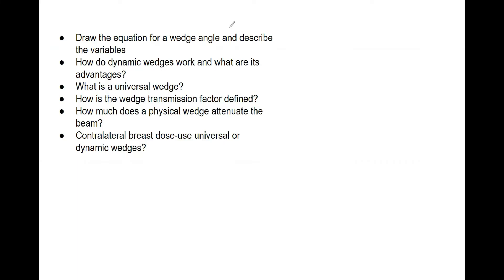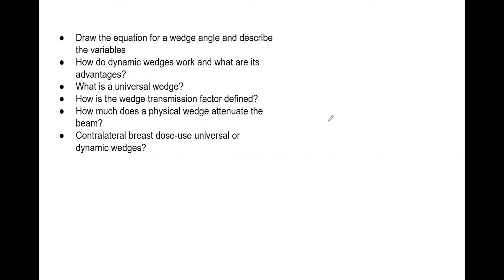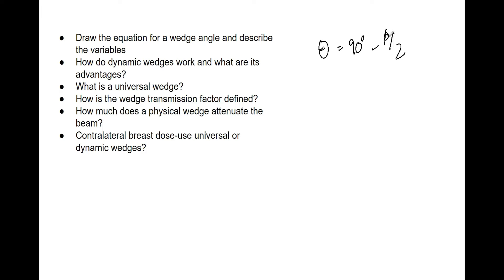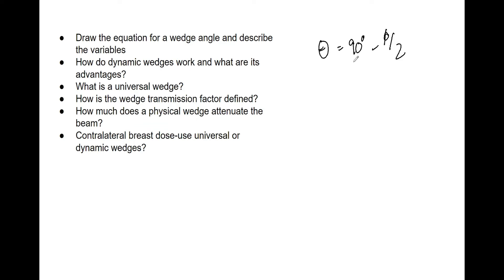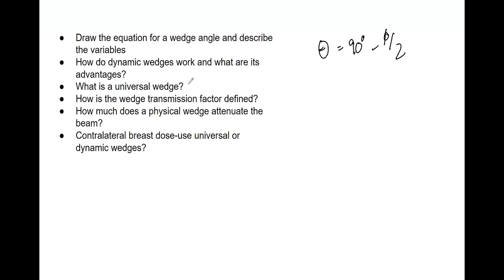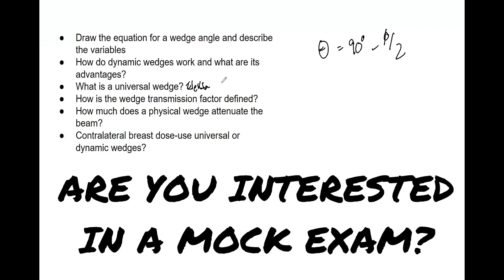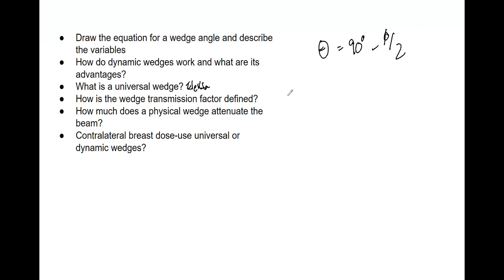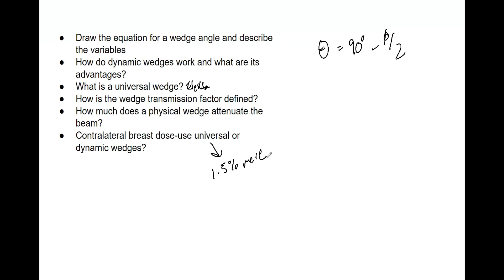Wedges ABR Part 3 Medical Physics Oral Exam Prep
One method to alter dose distributions are the utilization of wedges.  Knowing what a wedge angles are, the difference between the types of angles and how to use them clinically is of utmost importance.